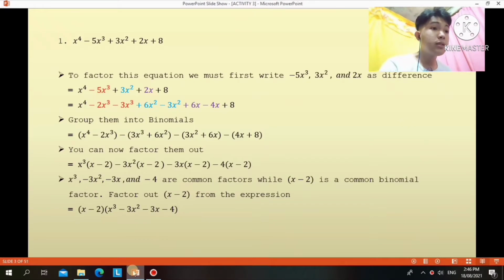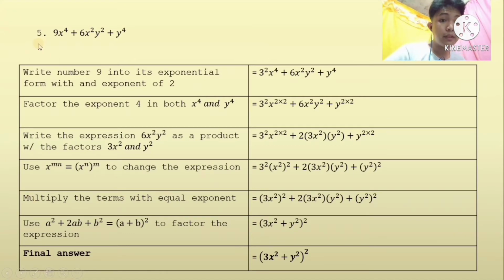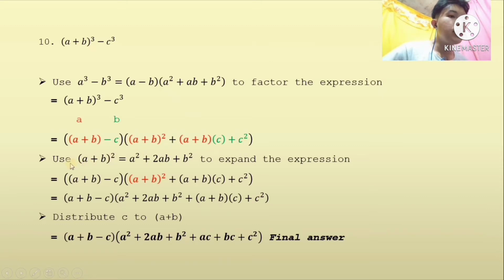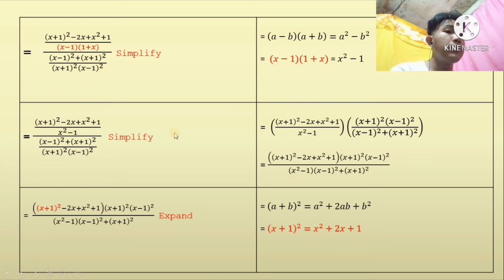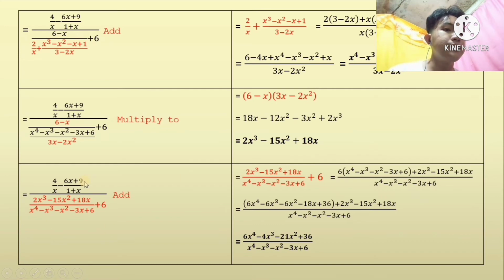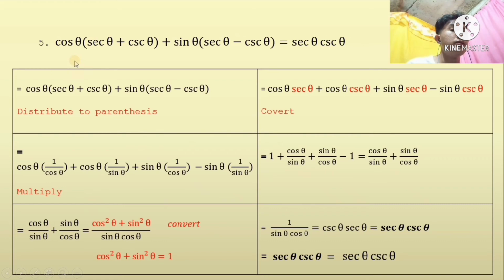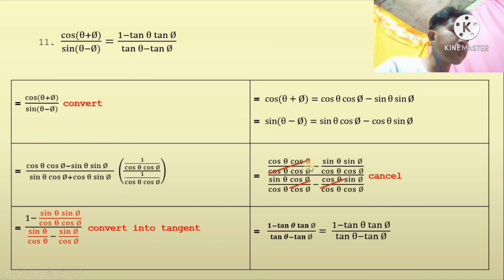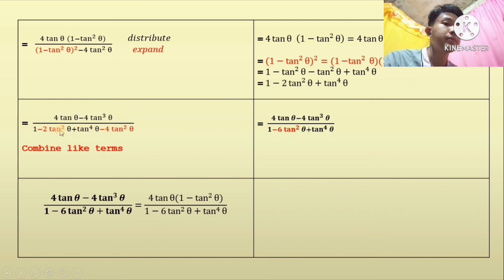Activity 3: Algebra ang trigonometry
Factor expression, simplify complex fraction and prove trigonometric identities.